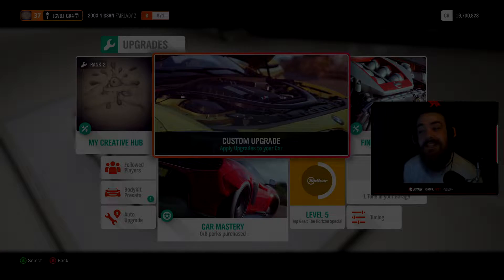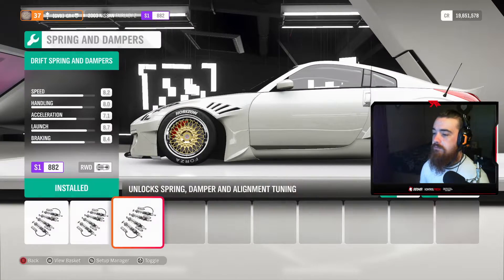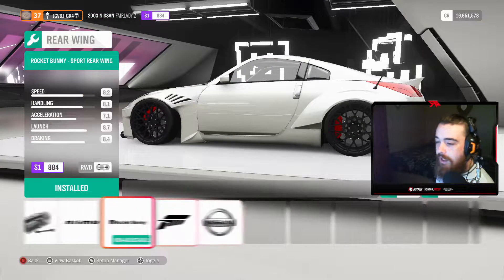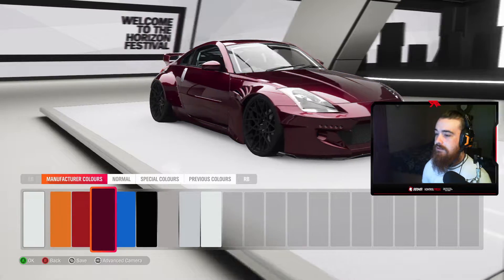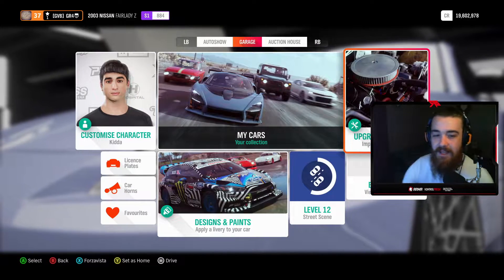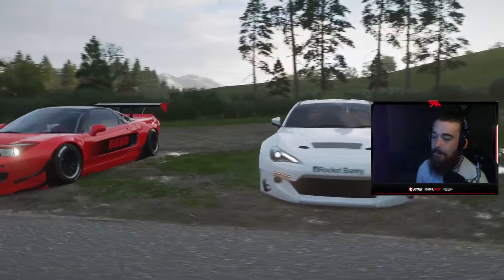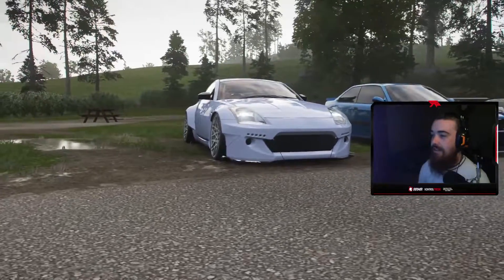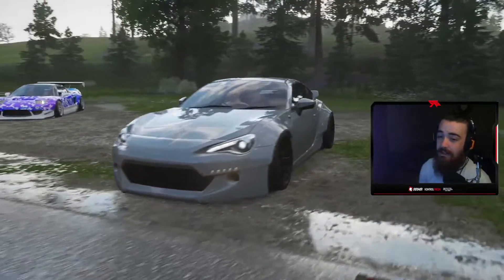Rating The BEST (ROCKET BUNNY KIT) Forza Horizon 4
Hey everyone today we have a video on THE BEST ROCKET BUNNY KITS if you guys do enjoy ill have many more of these videos up on my channel weekly